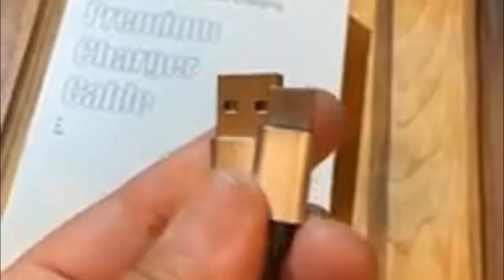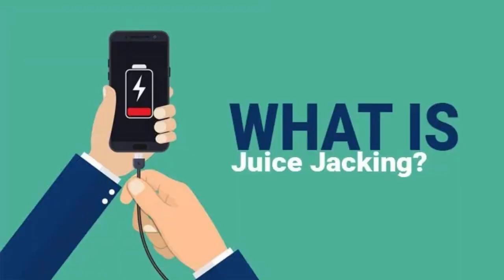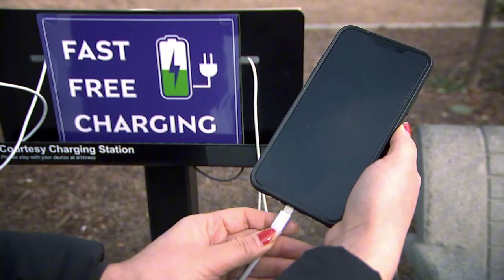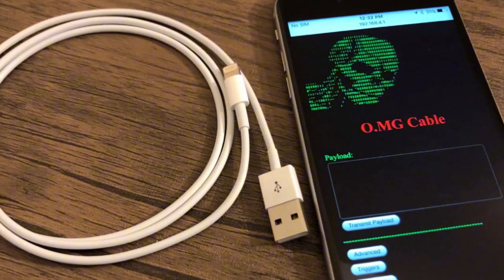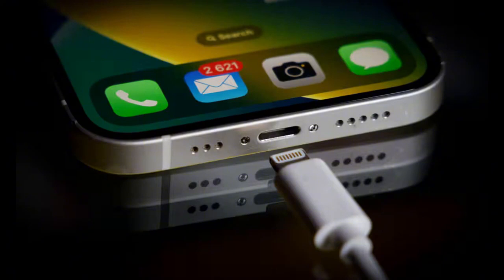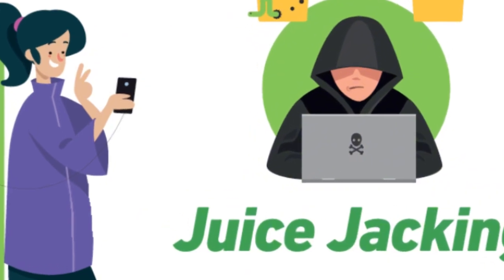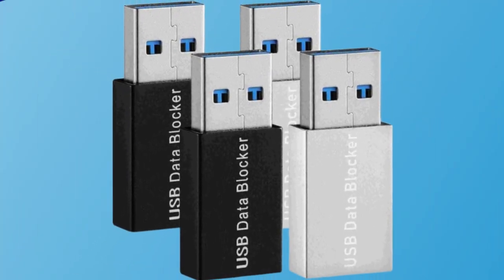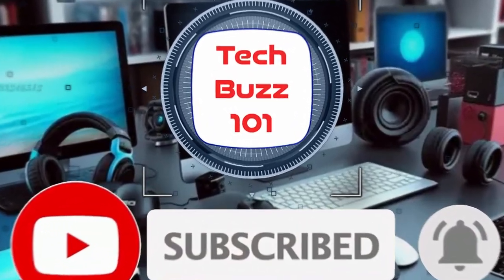Hackers Are Watching You Through This USB Charging Cable!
This video tutorial explains in detail how to protect yourself from the growing threat of juice jacking, a cyberattack targeting your personal data through compromised USB charging ports and cables. Learn how hackers exploit public charging stations to infect your devices with malware and steal sensitive information. We’ll walk you through what USB juice jacking by hackers is, how it works, and why it’s crucial to be aware of this hidden risk in today’s digital age.

Discover the dangers of connecting to public charging stations without caution. We explore what is juice jacking, explain how malicious cables function, and reveal how hackers can remotely control your device or steal data. By understanding the mechanisms of this cyberattack, you’ll be better equipped to safeguard your devices and protect your privacy. This is a must-watch video for anyone concerned about cyber security in public spaces.

Stay ahead of potential threats with practical tips to avoid USB juice jacking by hackers. Learn the importance of carrying your own cables, using USB data blockers, and trusting only safe USB charging ports. Whether you're at an airport or any public charging station, this guide provides actionable steps to keep your personal and professional data secure. Watch now and take control of your cyber security!